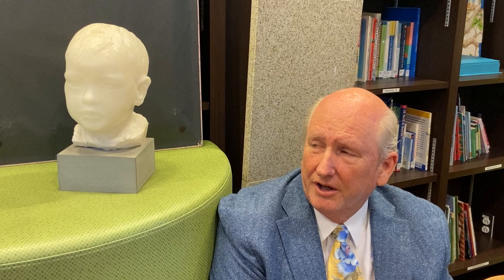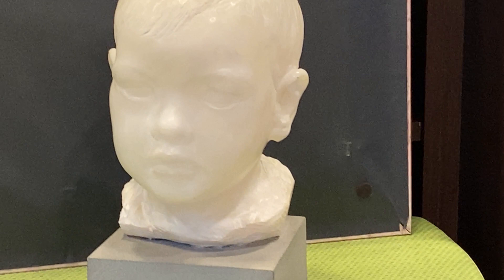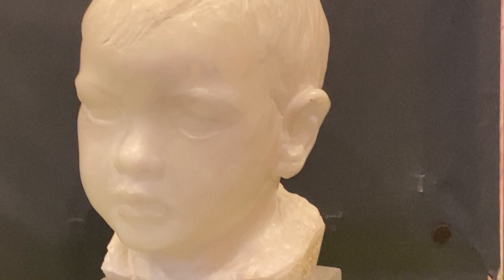Art at C'MON - Jose de Creeft 1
A series of short videos discussing the fine art collection of the Children's Museum of Naples.

"Child's Head" by Jose de Creeft (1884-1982), alabaster, 13"x6"x7 1/2",  1980, gift of Joan Loos.

Jose de Creeft was a Spanish-born American artist, sculptor, and teacher known for modern sculpture in stone, metal, and wood, particularly figural works of women.   His 16 ft bronze Alice in Wonderland sculpture climbing sculpture in Central Park is well known to both adults and children in New York City. He was an early adopter, and prominent exponent of the direct carving approach to sculpture. He also developed the technique of lead chasing, where after casting the large, rough forms, he hammered, carved and incised the lead with typical chasing tools used in foundries for finishing work.  He was among the first to create modern sculpture from found objects. He taught at Black Mountain College, the Art Students League of New York, and the New School for Social Research. The Whitney Museum held the first major retrospective of de Creeft's work in May 1960, organized by the American Federation of Arts. The exhibition traveled for the next two years to thirteen museums throughout the United States. His works are in the Whitney Museum, the Metropolitan Museum of Art, the Museum of Modern Art, the Smithsonian American Art Museum, and many other public and private collections.